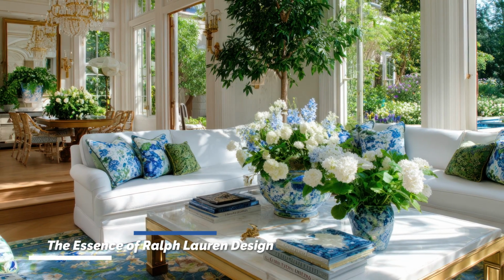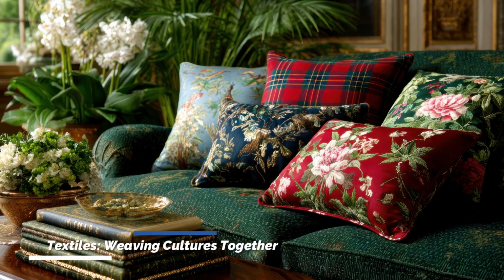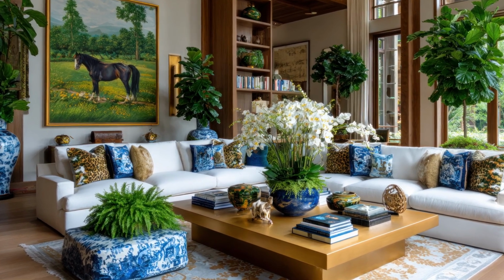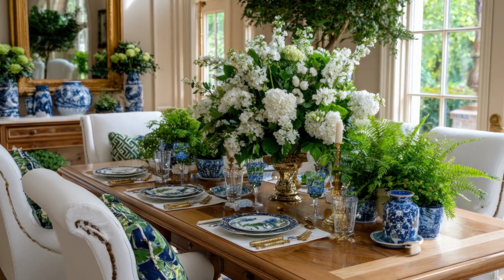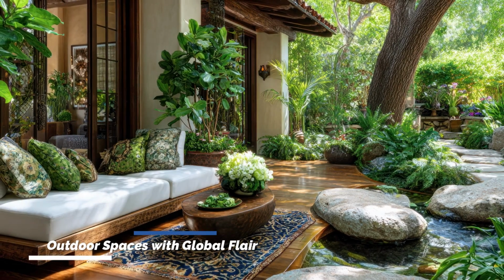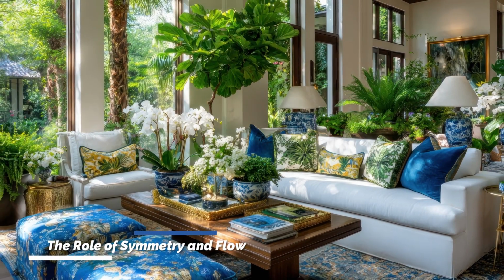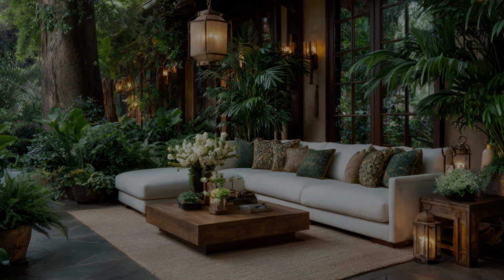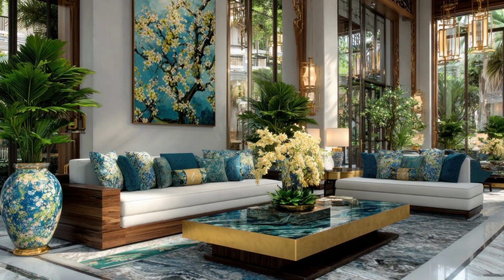Luxury Home Decor Fusion: Eastern Elegance Meets Ralph Lauren Style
This video explores the luxurious fusion of Eastern elegance and Western poise, taking inspiration from Ralph Lauren’s iconic design aesthetic. It introduces viewers to the idea of blending minimalist Eastern principles—such as balance, nature, and serenity—with the rich textures, symmetry, and heritage of classic Western interiors. Through this fusion, the home becomes a refined, globally inspired sanctuary.

Key elements covered include color palettes, furniture combinations, textiles, lighting, and accessories that balance both cultural influences. The video walks through each room—from the entryway to the outdoor space—showing how to seamlessly incorporate Asian-inspired features like shoji screens, silk throws, and bamboo textures with Ralph Lauren’s signature leather chairs, antique chandeliers, and equestrian motifs. Every detail is curated to promote both visual harmony and storytelling.

Ultimately, the video emphasizes that true luxury lies in intentional design, cultural appreciation, and timeless styling. By blending the spiritual calm of the East with the classic richness of the West, viewers are guided to create interiors that feel personal, elegant, and enduring. It’s not just decor—it’s a lifestyle of graceful fusion and meaningful beauty.

00:00 Where East Meets West in Style
01:36 The Essence of Ralph Lauren Design
03:12 Eastern Influence: A Quiet Luxury
04:48 Finding the Middle Ground
06:24 Color Stories That Speak Both Languages
08:00 Furniture with a Foot in Each World
09:36 Textiles: Weaving Cultures Together
11:12 Lighting That Sets the Tone
12:48 Art and Accessories: Meaningful Layers
14:24 Flooring Foundations
16:00 Wall Treatments that Whisper and Shout
17:36 The Entryway: First Impressions Matter
19:12 Living Room Harmony
20:48 Dining Room Drama
22:24 Kitchen Accents That Speak Elegance
24:00 Bedroom Retreat: East-West Sanctuary
25:36 Bathing Spaces of Tranquility
27:12 Home Office Fusion
28:48 Outdoor Spaces with Global Flair
30:24 Scent and Sound Design
32:00 Antiques and Heritage Pieces
33:36 Seasonal Transitions in Fusion Design
35:12 The Role of Symmetry and Flow
36:48 Iconic Materials, Mixed Masterfully
38:24 Personalization Through Culture
40:01 Lighting the Evening Atmosphere
41:36 Framing Views and Vistas
43:12 The Luxury of Restraint
44:48 Creating a Timeless Fusion
46:24 Conclusion